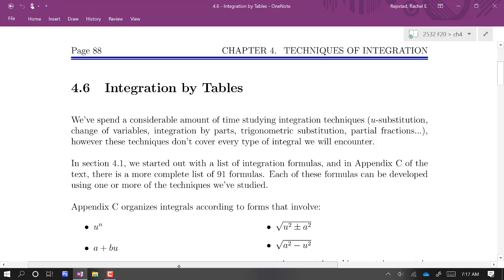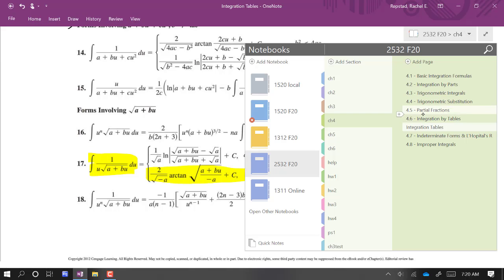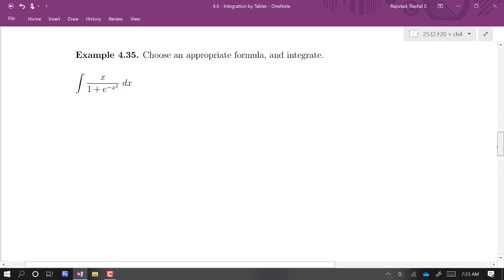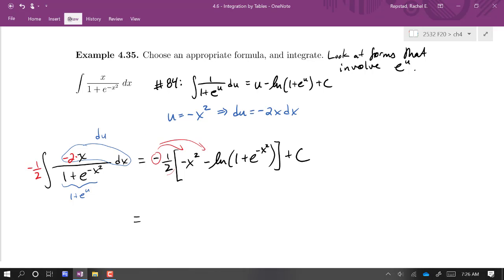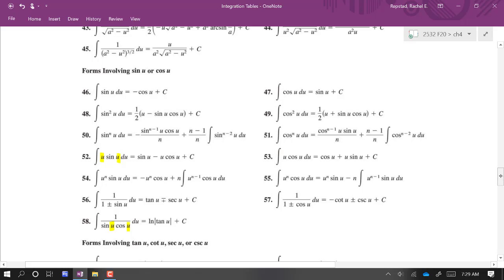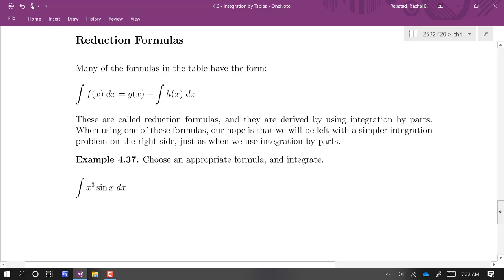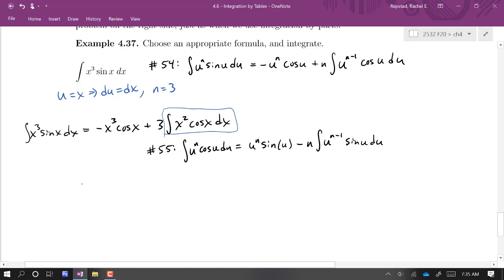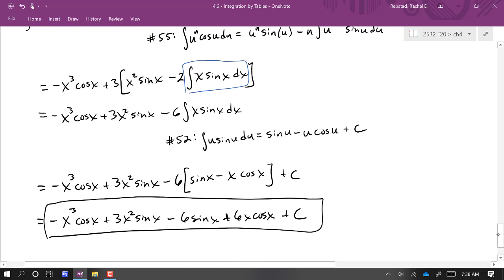MAT-2532: 4.6 - Integration by Tables